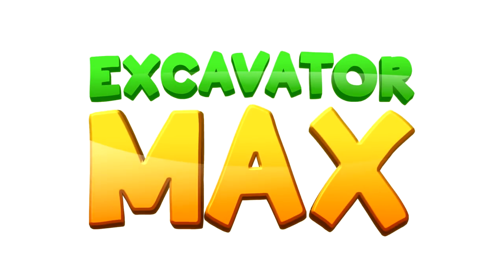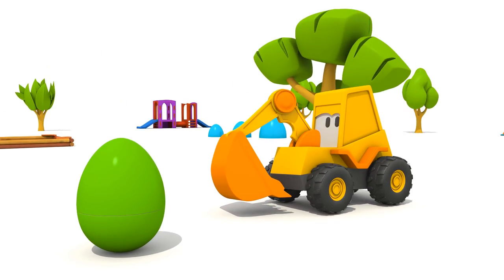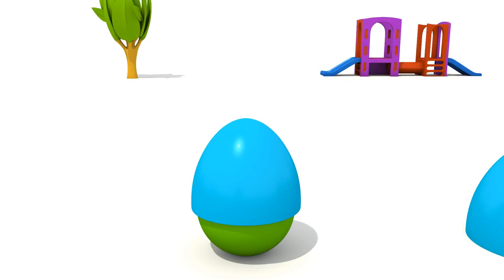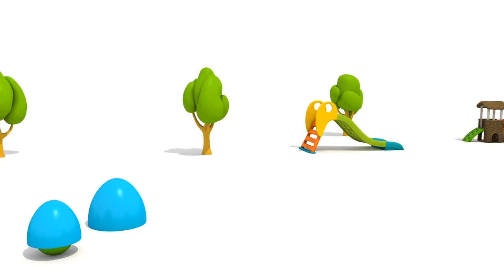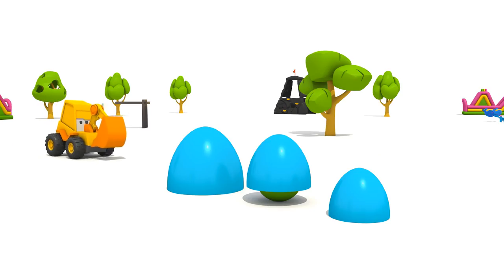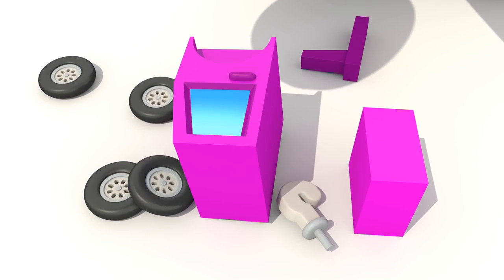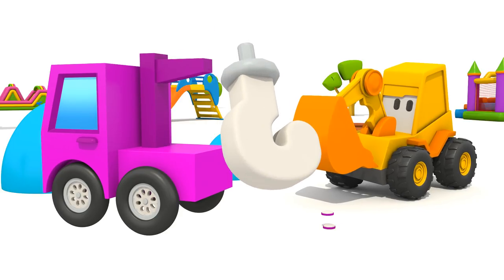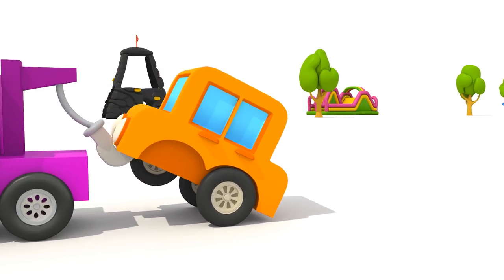Max the Excavator & a Tow Truck. A Car Cartoon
Max the Excavator builds a tow truck on the FirstToons channel! Play with the excavator for kids. Play Hide and Seek, find a Surprise egg and construct a new vehicle for kids with Max the Excavator! Watch a car cartoon for babies with cars for kids!

Watch animation for kids and car cartoons on FirstToons channel! Build cars and trucks with leothetruck, repair cars with doctormcwheelie, learn all about cars with helpercars, study with clevercars and discover new things with smarta!